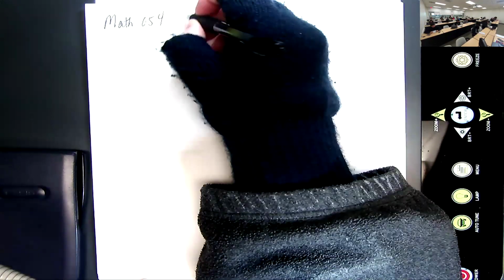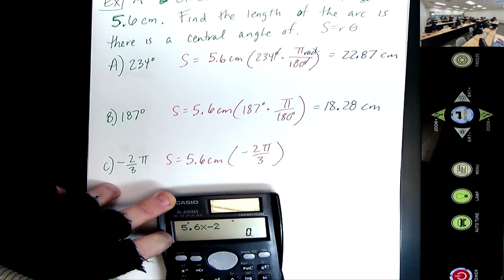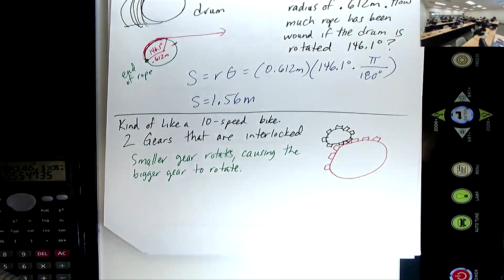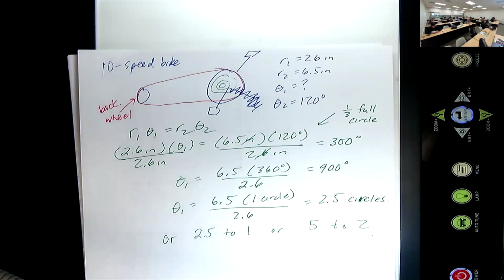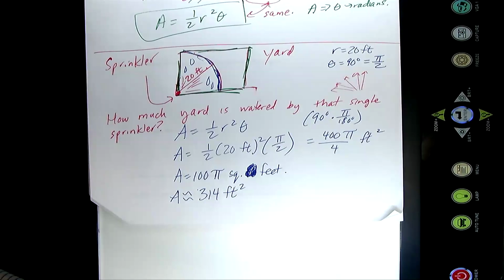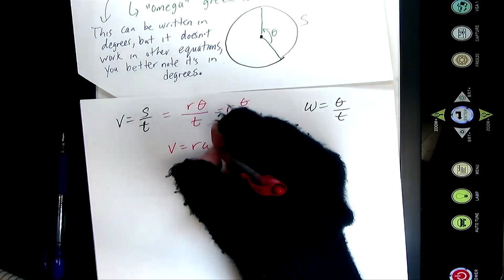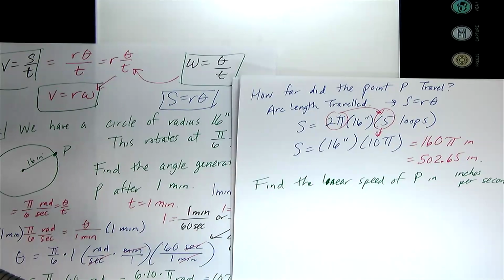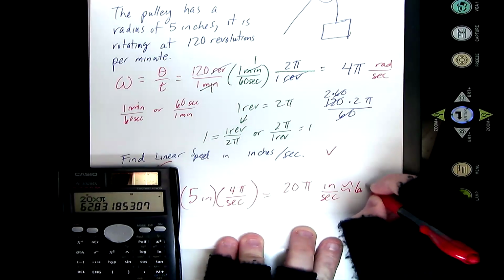Math 054 Spring 2025 6.1b 6.2 Radian Measure, Linear and Angular Speed